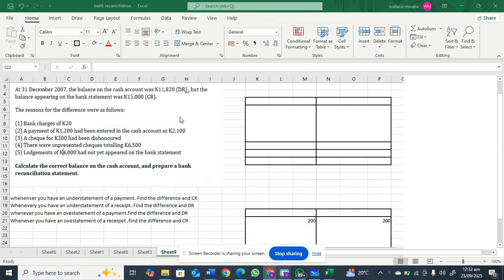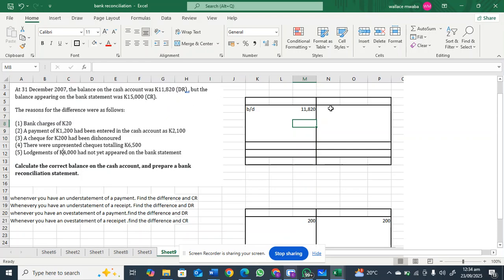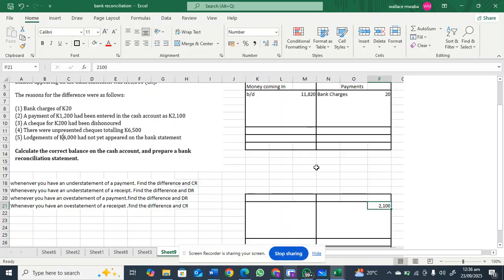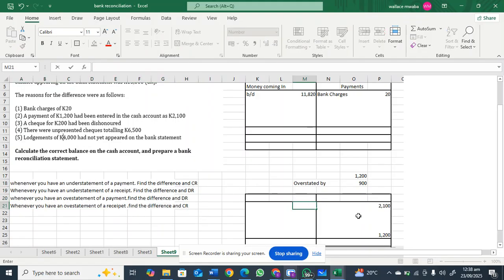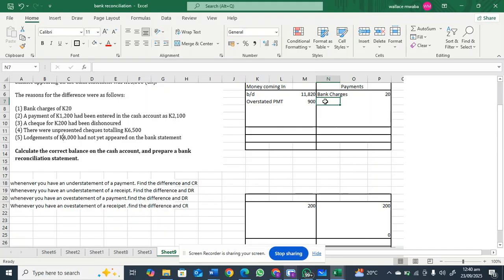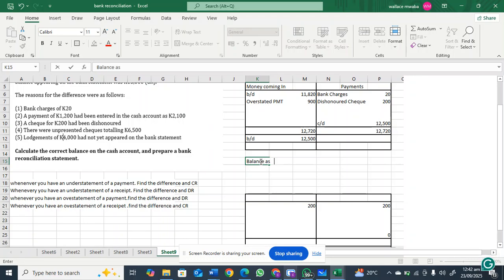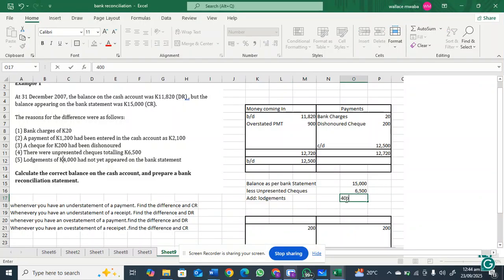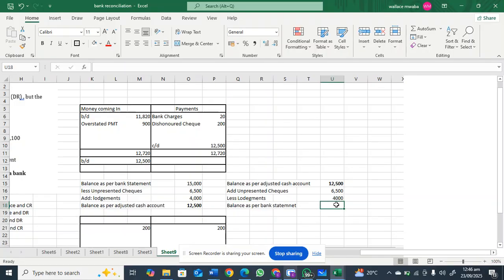Bank Reconciliation: Beginners